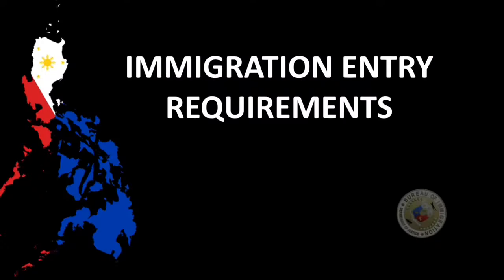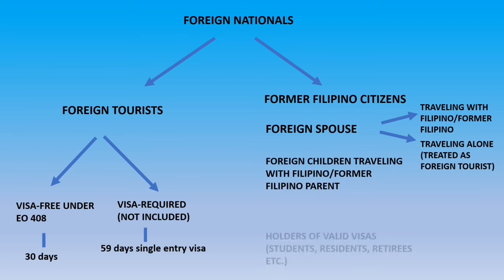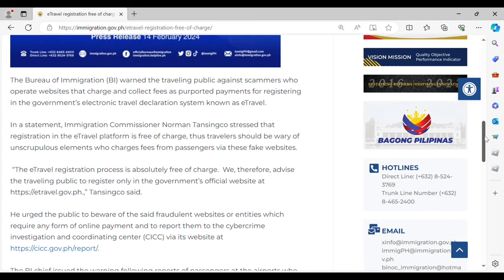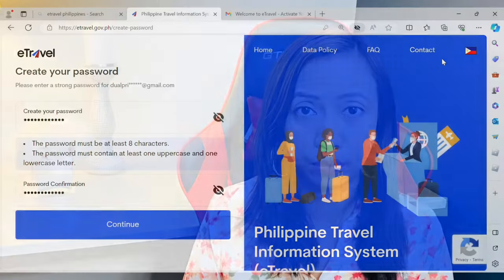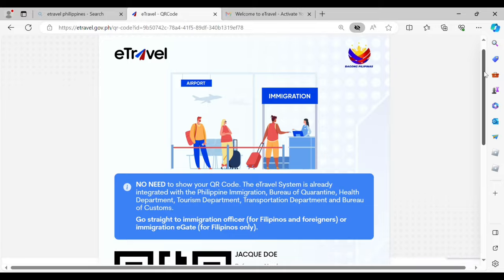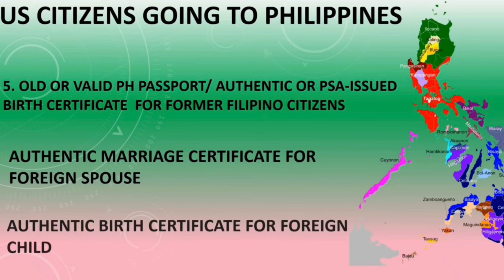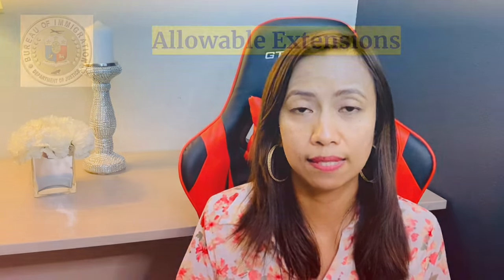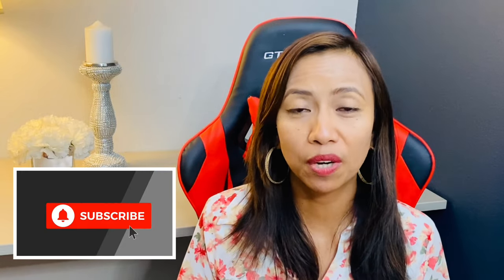UPDATED TRAVEL REQUIREMENTS FOR US CITIZENS GOING TO PHILIPPINES | MARCH 2024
My name is Jocelyn and I am a dual citizen of the Philippines and United States. This channel aims to provide the most comprehensive guide to travel rules, immigration, retirement and news update for all Filipinos and non-Filipinos worldwide.

Stanislav Shamayev – Business Immigration Lawyer
Choose a visa program below and fill out a questionnaire to get a free evaluation of your case within 48 hours:
Christian Filipina
Filipino Dating | Meet Beautiful Philippine Singles - Christian Filipina
Filipino Visa

Balikbayan Privilege No legal advice is being provided here.